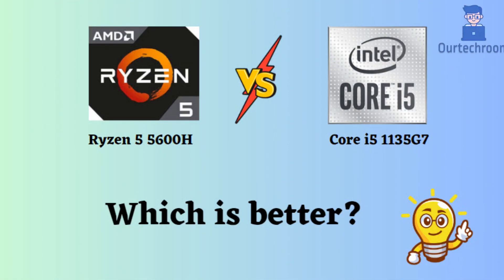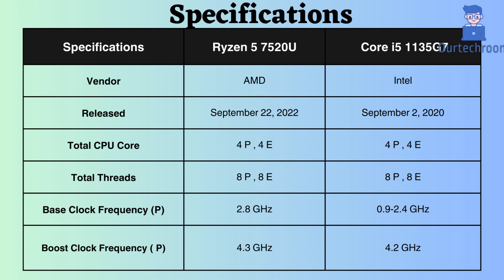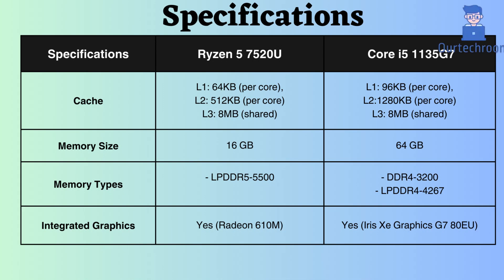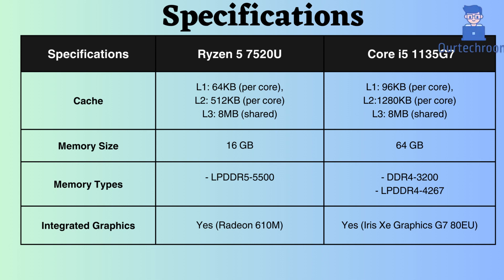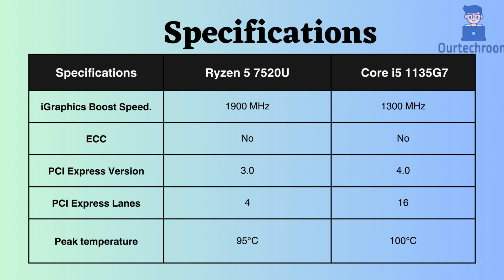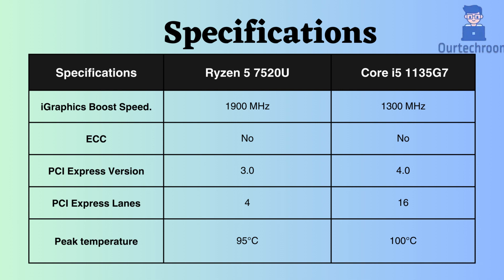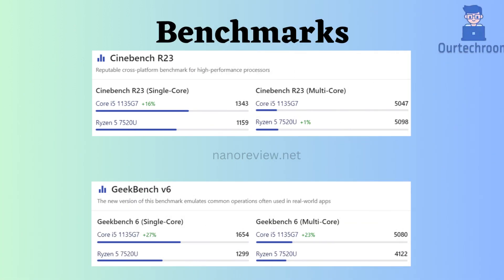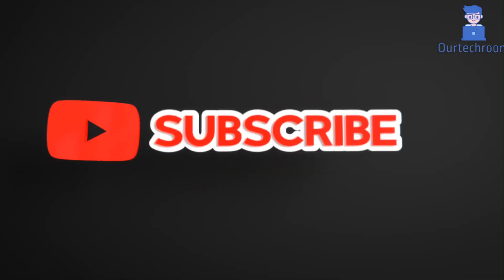Should You Switch? Ryzen 5 7520U vs Core i5 1135G7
🔍 Considering a new laptop or upgrading your existing one? In this video, we're putting the Intel i5-1135G7 against the Ryzen 5 7520U to help you decide which is the better fit for your needs! 🎮💻 Whether you're into gaming, video editing, or other demanding tasks, we've got you covered with a comprehensive comparison on the basis of :
1. CPU cores and threads.
2. CPU Frequency Base as well as Boost
3. L1 , L2 and L3 cache size
4. Maximum Memory Support
5. Memory Type
6. PCI Supports
7. ECC support
8. Integrated Graphics supports and its boost frequency
9. TDP support
10. Cinebench R23 and Geekbench V6 Comparison

Hope you like thist!